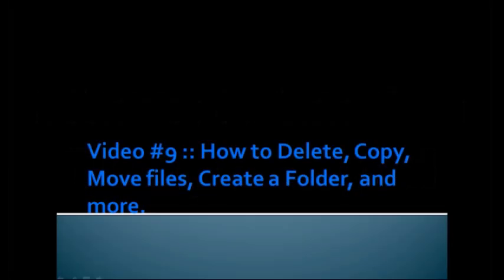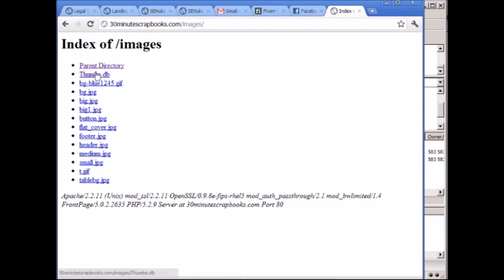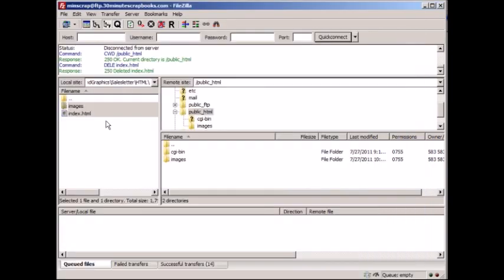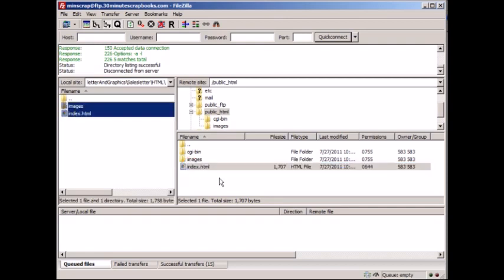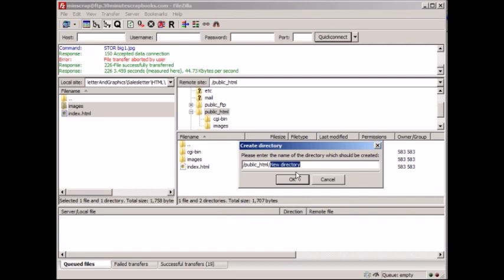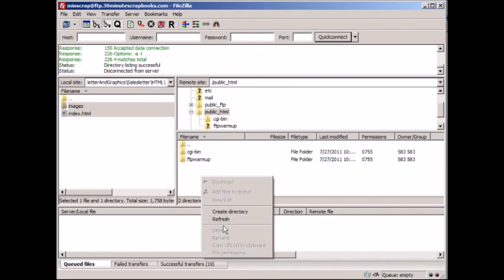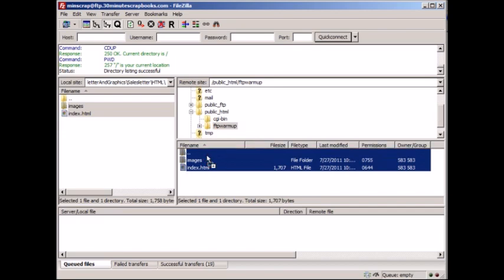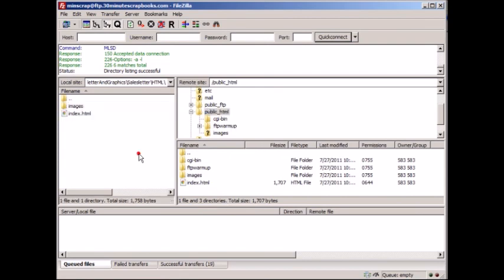Maintain Your FTP Files With FileZilla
Learn how to delete, copy, move files, and create files using Filezilla.